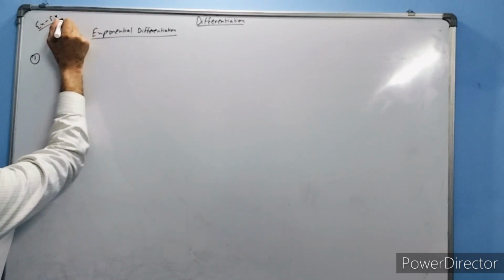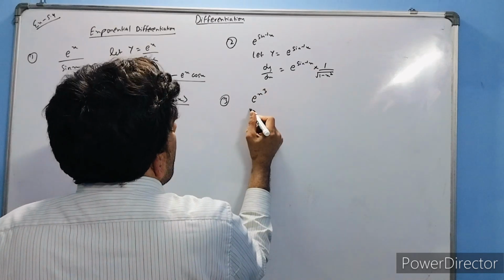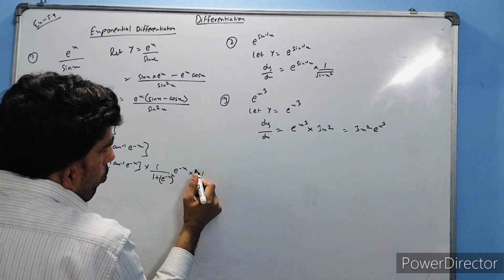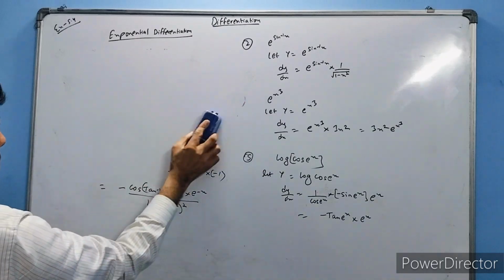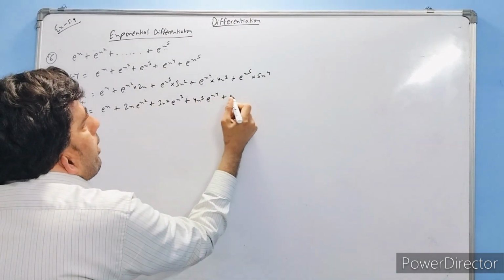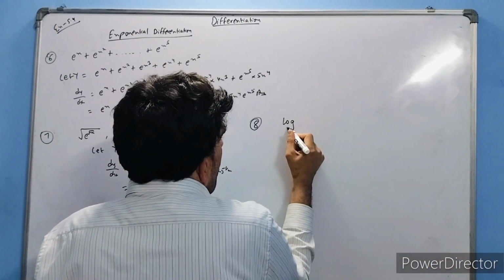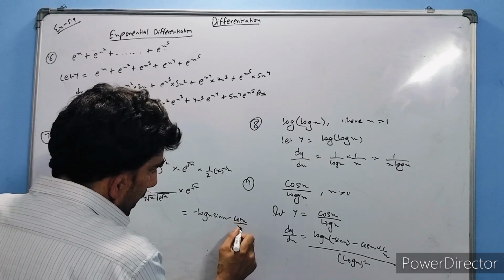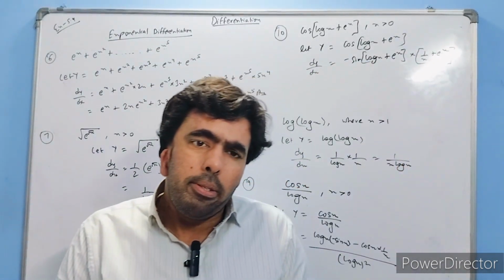Differentiability Mathematics Class 12